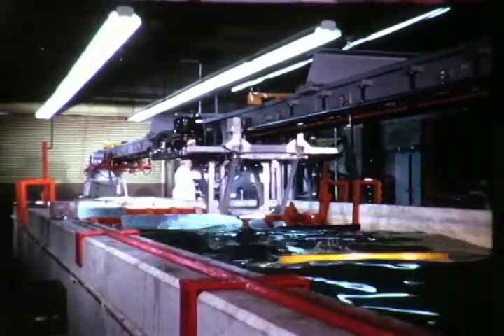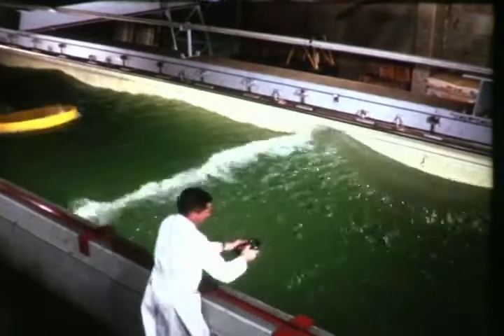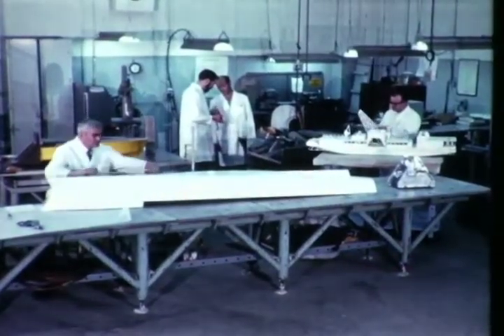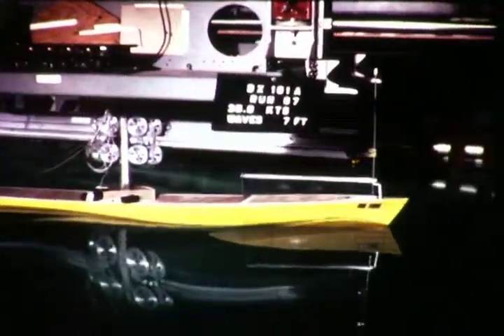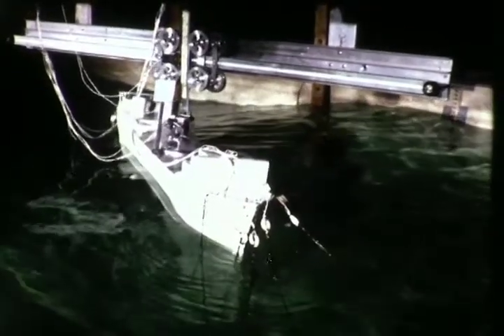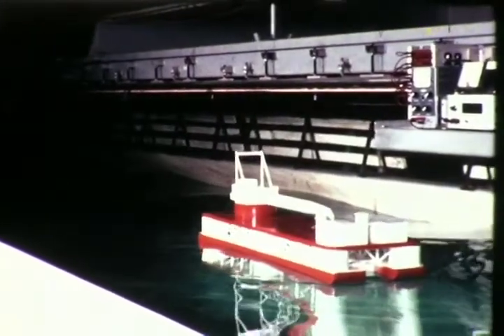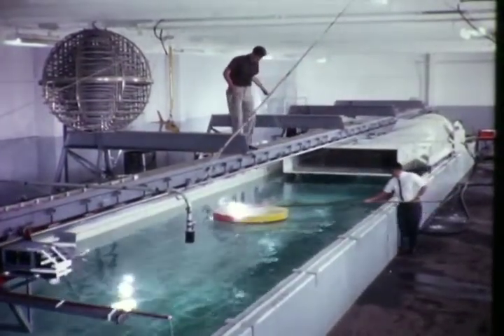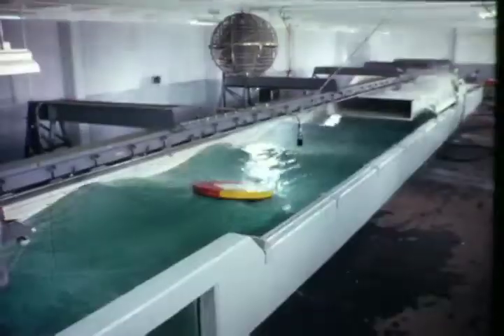F 1621 General Dynamics/Convair Hydronamic Test Laboratory, Towing Basin, Wave Generator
Lab in San Diego